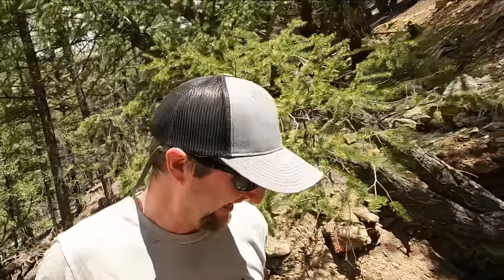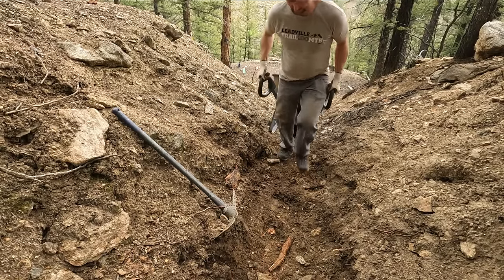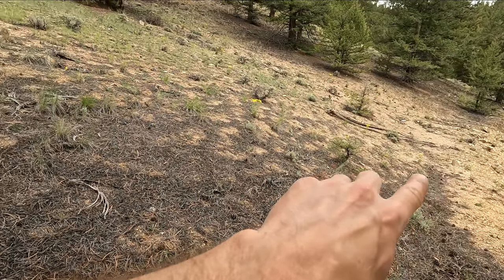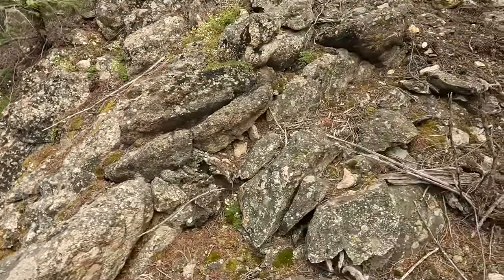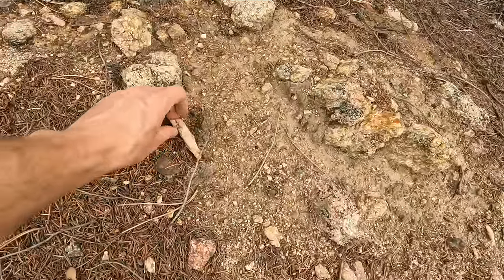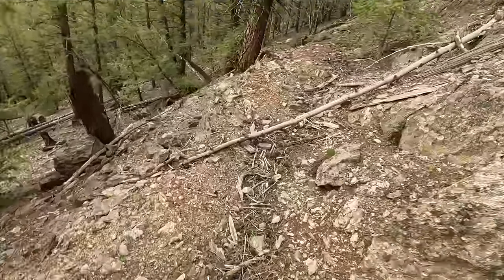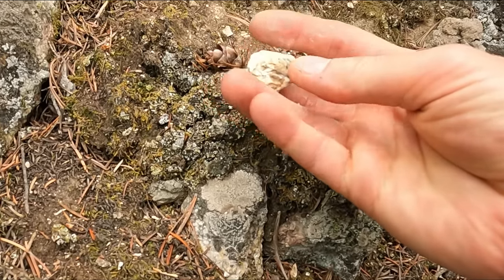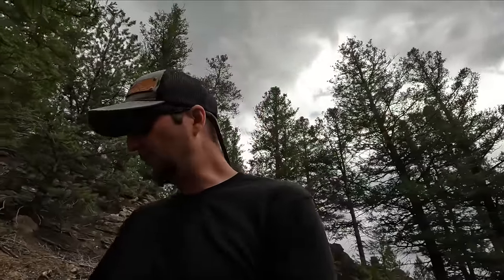HOW to FIND GOLD! Gold Mining Basics - Finding Gold Veins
This is how I do it.  We start down in one of my lode gold mines and dig out an old collapsed adit.
Many people ask me how to find gold and the simple answer is; start digging where gold has been found before!  In this particular mine, we have at least 7 individual veins.  To start finding gold veins, you must have some basic geological knowledge and the drive to keep searching until you find what you are looking for.

↓Must Have Gold Prospecting and Gold Mining Basics↓
Good affordable chisel
My go to Mini Sledge
Best Geo Hammer/Pick
Snuffer Bottle
Pen Magnet
Great Placer Gold Pan
Best Gloves for Everything
Treasure Scoop
Headlamp I use in this gold mine